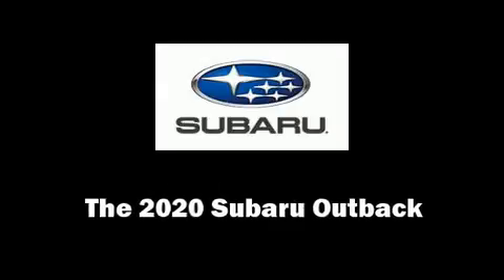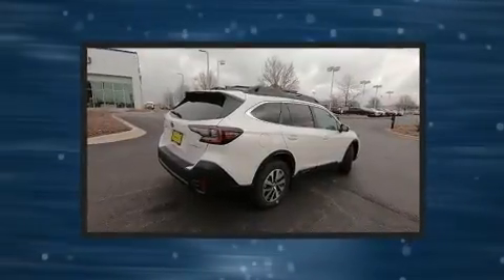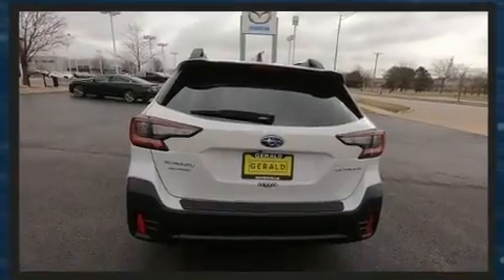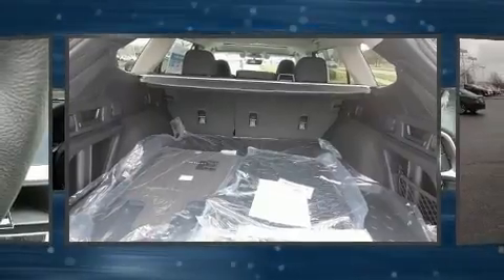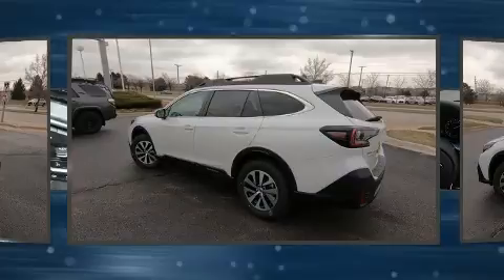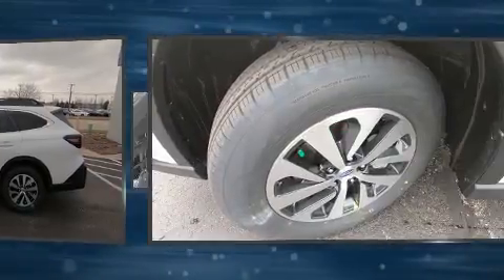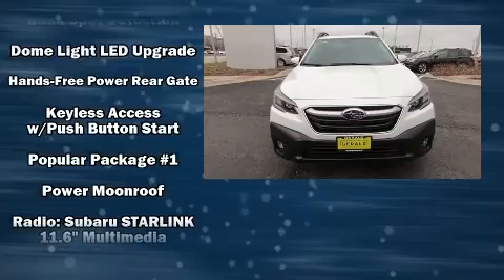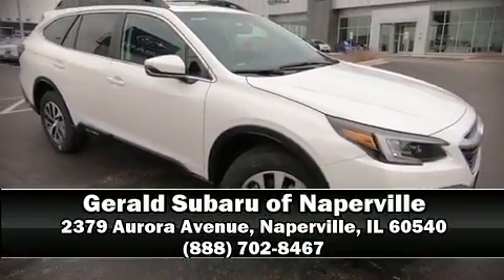2020 Subaru Outback Premium in Naperville, IL 60540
You can expect a lot from the 2020 Subaru Outback. Smooth gearshifts are achieved thanks to the 2.5 liter 4 cylinder engine, and for added security, dynamic Stability Control supplements the drivetrain. Subaru infused the interior with top shelf amenities, such as: 1-touch window functionality, adjustable headrests in all seating positions, a built-in garage door transmitter, a power liftgate, lane departure warning, remote keyless entry, and the power moon roof opens up the cabin to the natural environment. Subaru ensures the safety and security of its passengers with equipment such as: head curtain airbags, front side impact airbags, traction control, a panic alarm, an emergency communication system, and 4 wheel disc brakes with ABS. Brake assist technology provides extra pressure when applying the brakes. Our sales reps are extremely helpful & knowledgeable. They'll work with you to find the right vehicle at a price you can afford. Stop by our dealership or give us a call for more information.